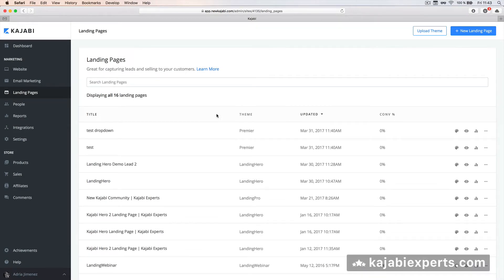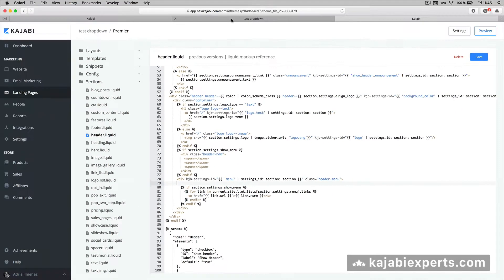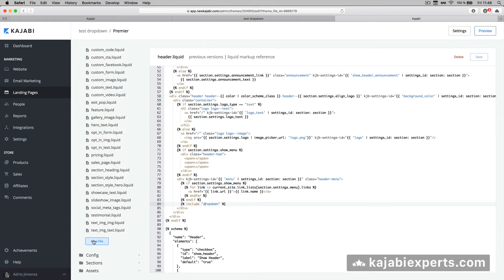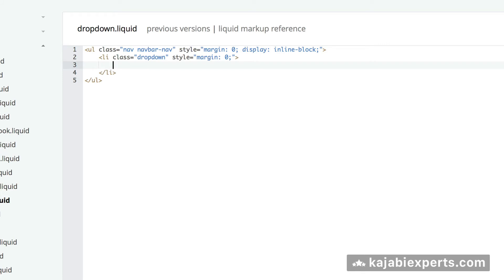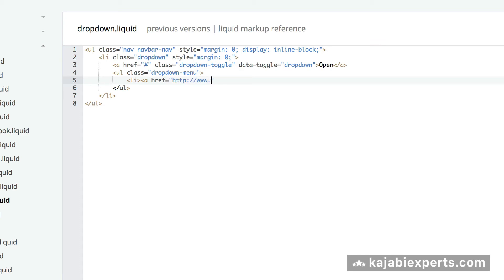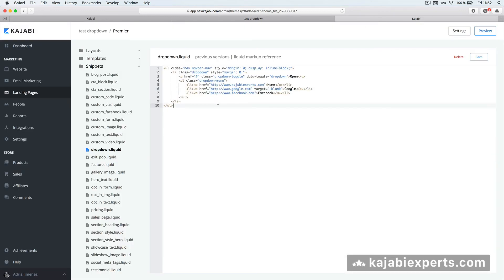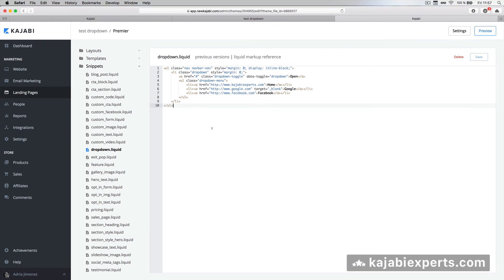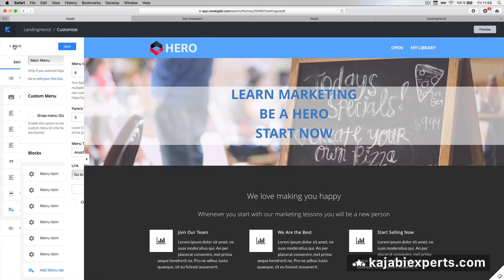How to add Dropdown menu to Kajabi Premier Theme Tutorial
This video shows how to add a dropdown menu to Kajabi Premier theme.

If you need some help with New Kajabi or setting up your Kajabi website or themes feel free to add a comment below the video or contact us directly at Kajabi Experts.

Don't forget to check other Kajabi tutorials to get the most of your subscription: